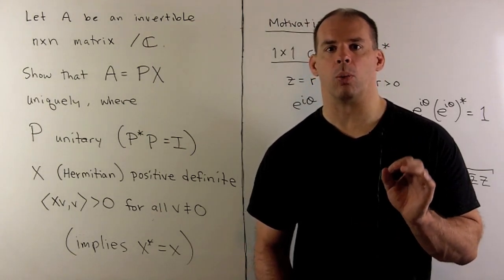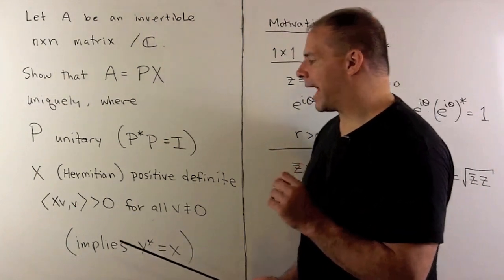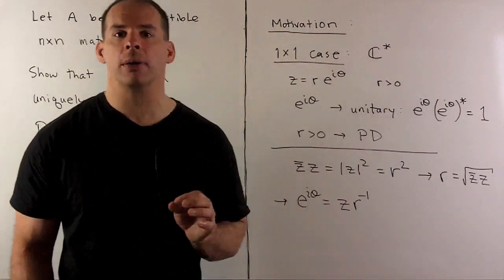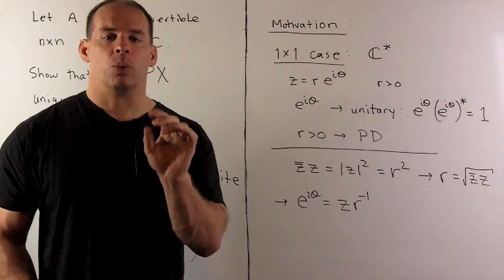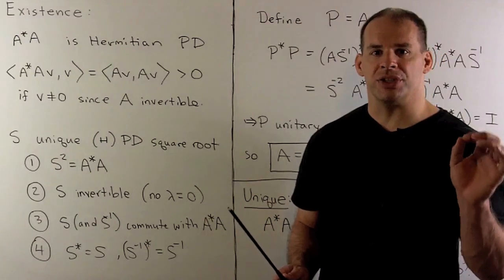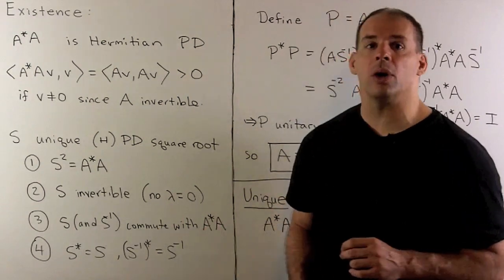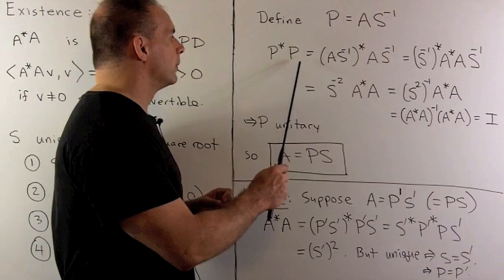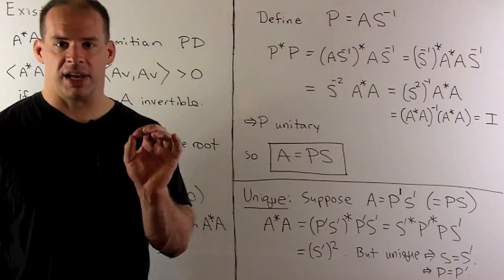Positive Semi-Definite Matrix 3: Factorization of Invertible Matrices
Matrix Theory:  Let A be an invertible nxn matrix with complex entries.  Using the square root result from Part 1, we show that A factors uniquely as PX, where P is unitary and X is (Hermitian) positive definite.